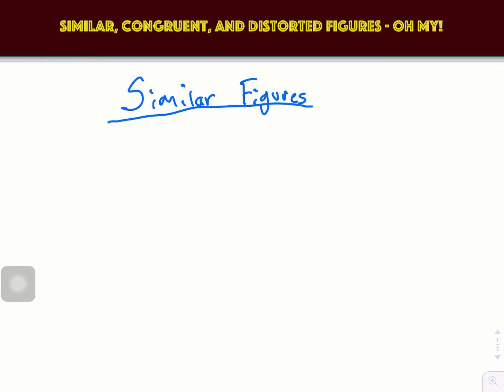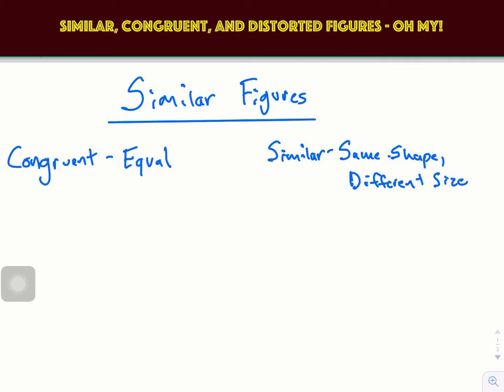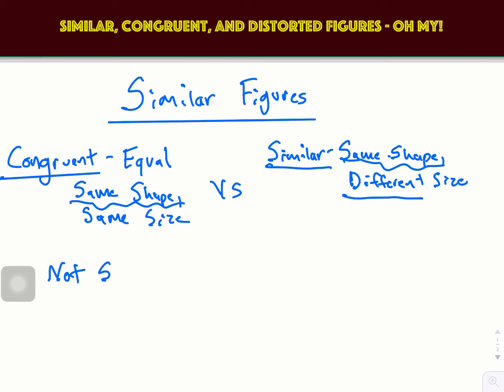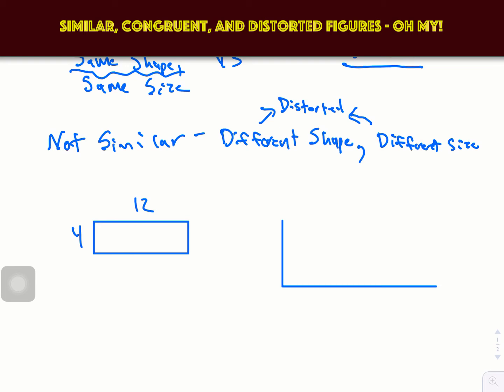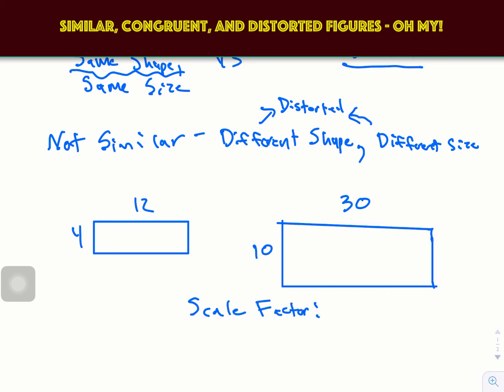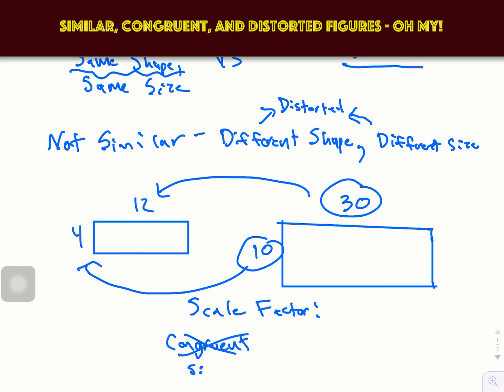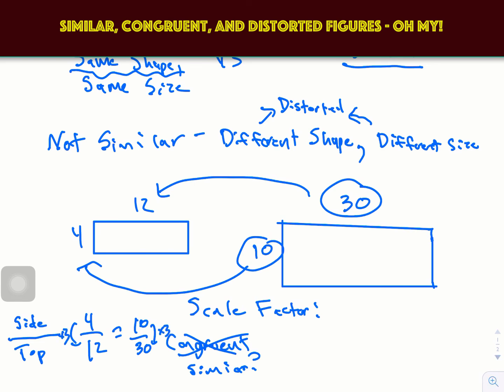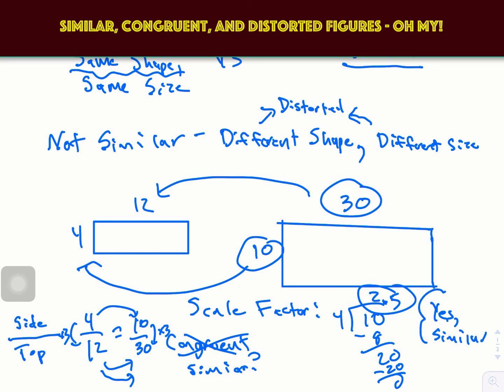Similar Figures Part 2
CCS: 8.G.1, 8.G.2, 8.G.4